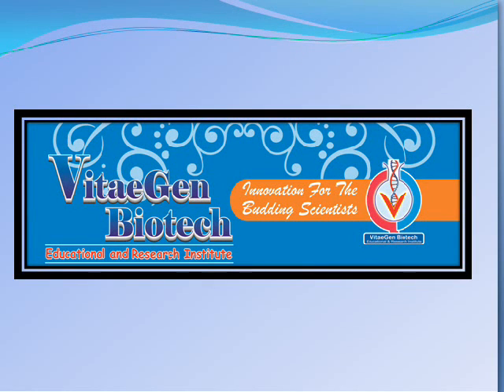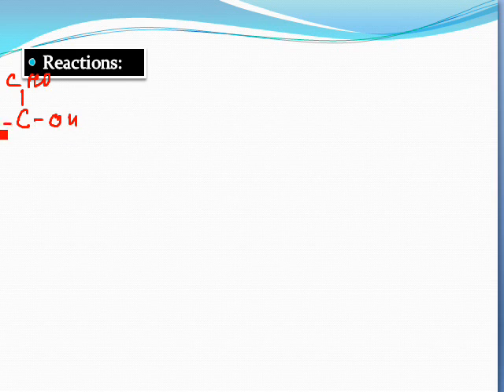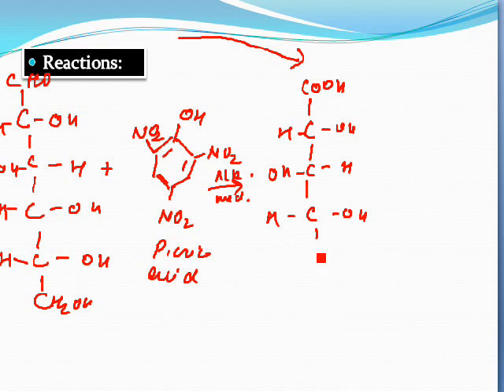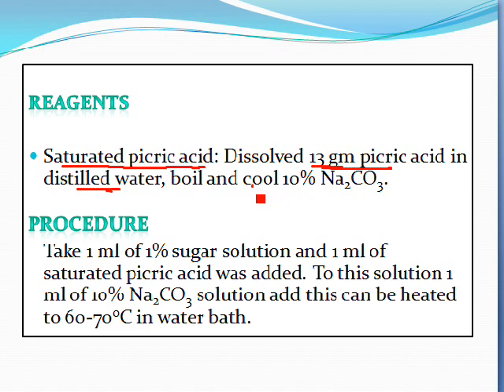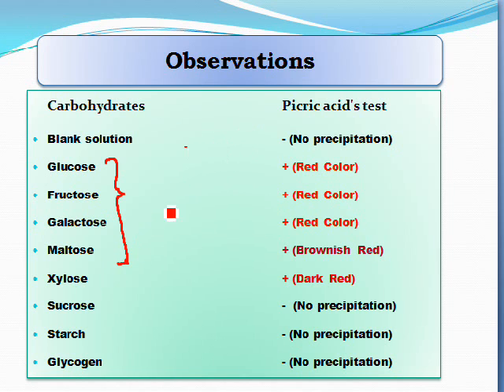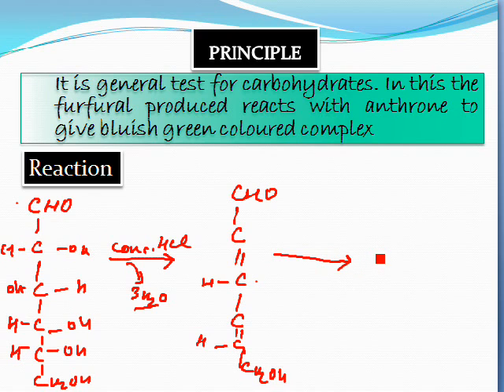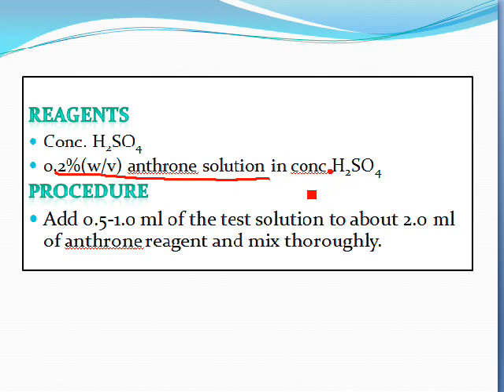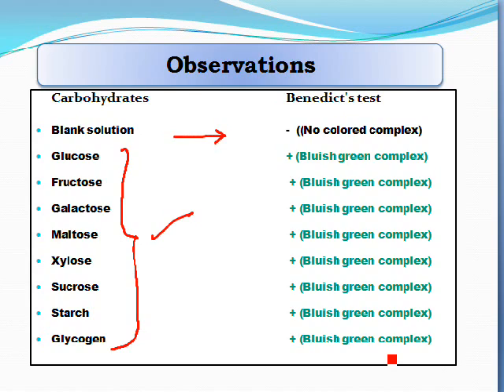CARBOHYDRATE TEST PART 3- Anthrone test | Picric Acid Test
Anthrone test | Picric Acid Test | Carbohydrate Test
This video explains picric acid & anthrone test for carbohydrate
Welcome Learners ✨!!
VitaeGen Biotech is a pioneering life science research based organization in Varanasi by Ministry of Corporate Affairs, Government of India.
🚩VitaeGen Biotech has set up a standard laboratory facility
▬▬👨‍🔬Training and Research Mentoring👨‍🔬▬▬
🔬Laboratory training
🔬Dissertation and project
🔬Synopsis / Write up / Data interpretation
🔬Support in Thesis / Review paper / Research Paper writing
▬▬▬▶️For Videos updates follow us at▶️▬▬▬
▬▬▬▬📚Our Publications📚▬▬▬▬
 📖 BIOCHEMISTRY- CONCEPT AND ILLUSTRATIONS
🚩QUESTION BANKS FOR CUET PG/M.Sc. ENTRANCE 👇
📗QUESTION BANK OF BOTANY
📕 QUESTION BANK OF ZOOLOGY
📘 QUESTION BANK OF BIOCHEMISTRY
▬▬👨‍🔬Laboratory Wearing and Accessories👨‍🔬▬▬
🧥 Full and Half Sleeves Apron
🧤 Nitrile disposable gloves
 👓 Safety Goggles
🧢 Hair cap
😷 Surgical Mask
🍾 Herbal Hand Sanitizer
📗 Basic Techniques in Biochemistry & Molecular Biology
📕 Illustrated Practical Microbiology
📘 Viva Voce: Orals in Biochemistry
🚩Best Gadgets used during Video Making
✒️Pen tab
▬▬📚Recommended Books For UG and PG Students📚▬▬
Biochemistry
Cell Biology
Molecular Biology
Applied Biology
Methods in Biology
Training Program
Internship
Internship for B.Tech Biotech
Data interpretation
Dissertation
Thesis Writing
Project work
Project writing
Synopsis
write up
laboratory work
Lab training in varanasi
Online internship program
Offline training
Wet lab exposure
csir net life science coaching
csir ugc net/jrf
net life science lectures
10 years csir net question paper
life sciences net preparation
net preparation life science
net preparation life science channel
csir net life science question paper solved
csir net life science previous year question paper
gatexl preparation
gate xl life science
gate xl biochemistry
IIT JAM Biotechnology
IIT JAM Biotechnology solved paper
IIT JAM Biotechnology Classes
IIT JAM Biotechnology Books
gate biochemistry lectures
CUET PG
Thank you all for love and support 😊🙏